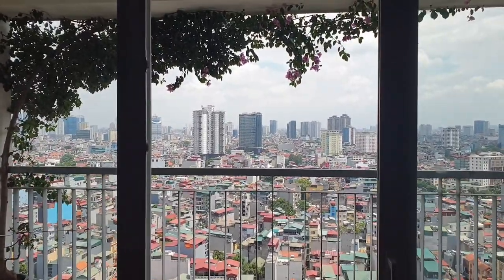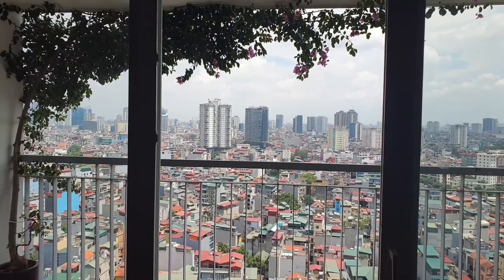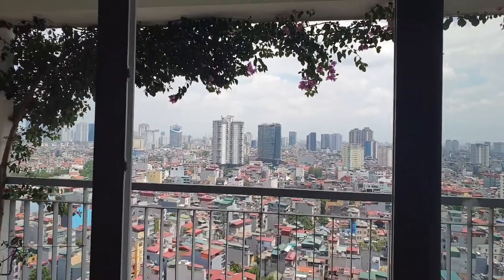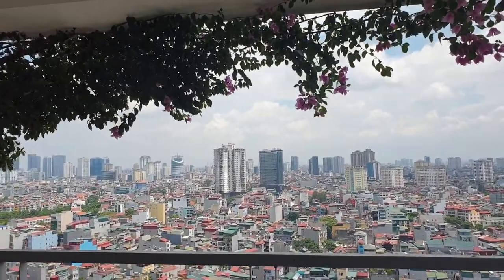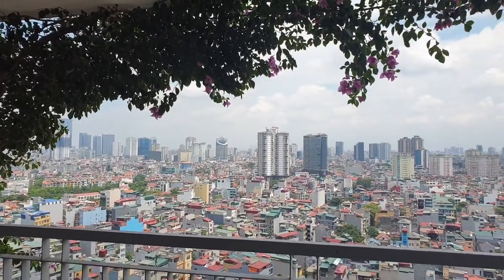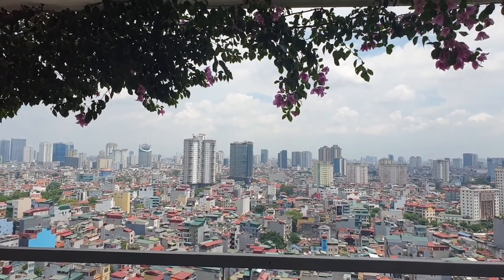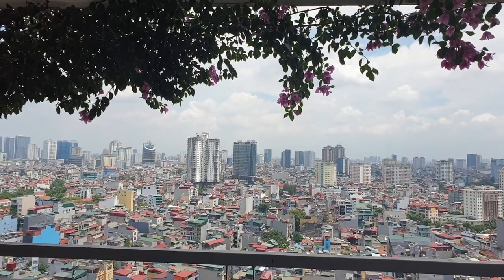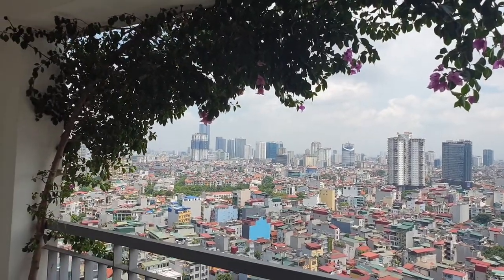Hoa Giấy Đẹp Thế Nào? Ngắm Cây Hoa Giấy Đẹp Leo Trên Ban Công Chung Cư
CHIA SẺ CÂY HOA GIẤY ĐẸP TRÊN BAN CÔNG CHUNG CƯ

Bạn là người yêu thích cây hoa giấy và luôn muốn tìm kiếm những nét đẹp của loài hoa này. Đó là điều đúng đắng vì cây hoa giấy có thể trồng, tạo dáng và chăm sóc cho ra hoa vô cùng xinh đẹp, có thể nói không ngoa nhưng những cây hoa giấy đẹp trên cao sẽ làm cho người xem cảm thấy nao lòng và trầm trồ khen ngợi.

Cây hoa giấy là loại cây leo tốt dùng để trang trí cho hiên ban công chung cư, hiên nhà, cổng, trang trí cho các sân vườn, hàng rào. Mặt khác cây còn được dùng để làm bóng mát rất tốt cho không gian nhà bạn. Hoa giấy trong tình yêu đó là thể hiện tình yêu mộc mạc, chân thành và sâu sắc. Còn trong phong thủy cây hoa giấy cây cho bóng mát đẹp, tán rộng hoa rực rỡ có ý nghĩa xua đuổi, ngăn chặn khí hung vào nhà. Mang lại may mắn cho gia chủ.

Cây hoa giấy đẹp trên ban công nhà mình là loại hoa giấy tím huế được cắt tỉa và uốn tuyệt đẹp, nó trồng để trang trí ban công nhà mình… không những thế cây này cho hoa màu tím đẹp và hoa ra quanh năm.

Hãy cùng xem video Cây Hoa Giấy Đẹp để ngắm nhìn cây hoa này nhà mình nhé.

Hãy bấm xem thêm